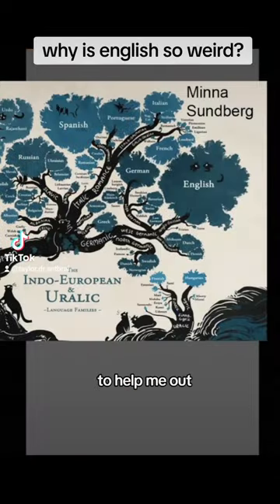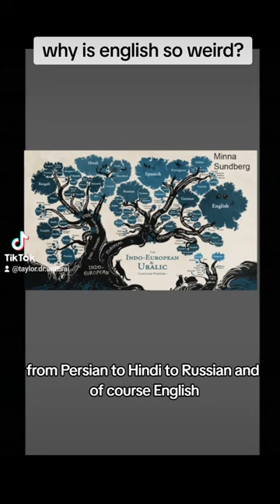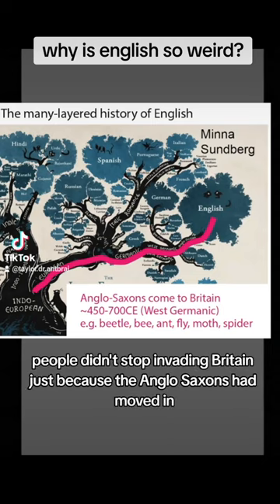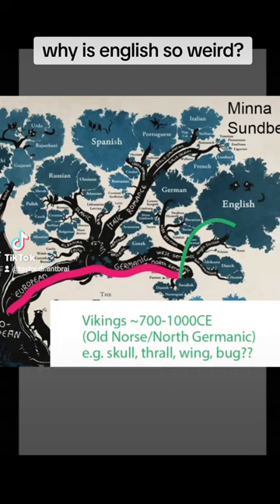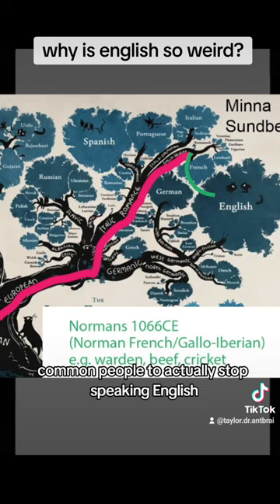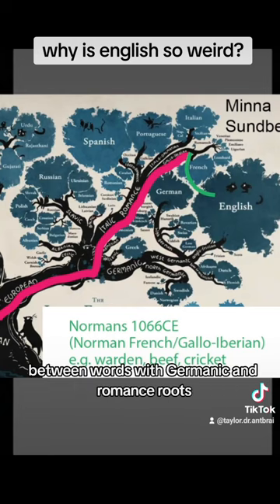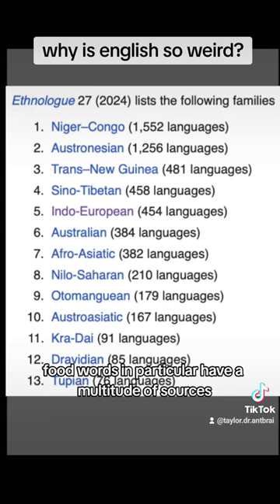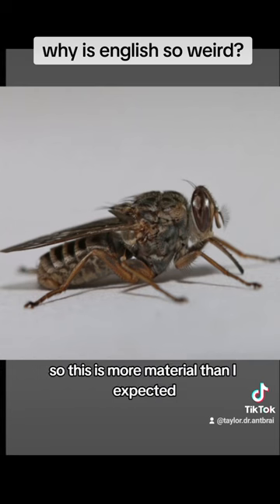Entomological Etymology: English Origins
Through a brief history of the English language, I explain the most common types of word origins that led to the English vocabulary.

Also check out the History of English Podcast for more info on this subject!

Sources:
Douglas Harper, Online Etymology Dictionary
Wikipedia
John-Erik Jordan, 139 Old Norse Words that Invaded the English Language. +Babbel Magazine.
KryssTal, The English Language: Borrowed Words from Norman French.